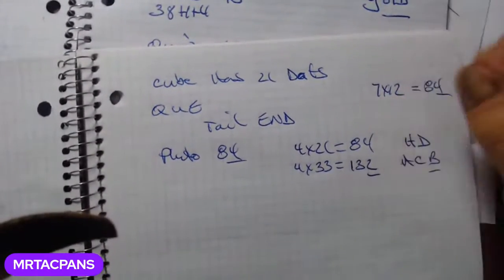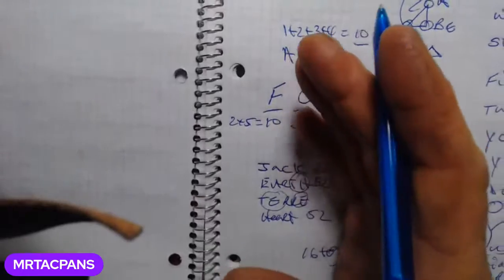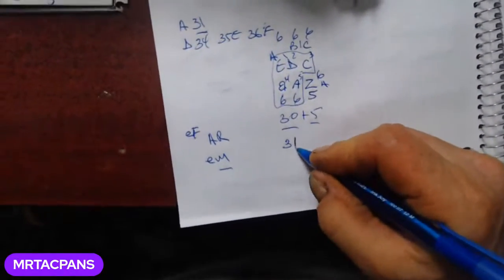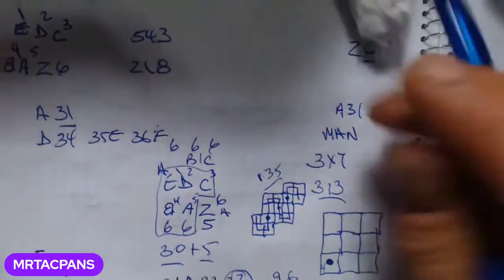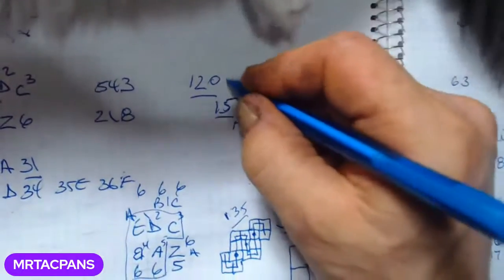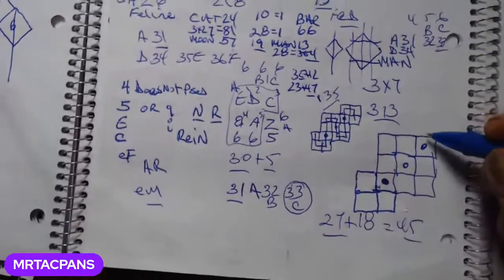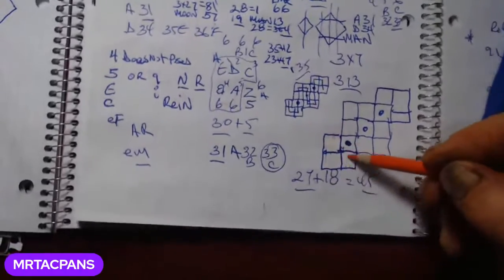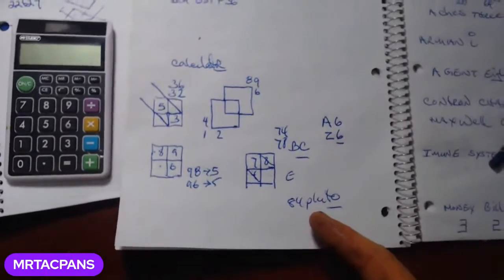CAT RAT BAR BAT FAT MAY START EARLIER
THE DIVIDING GATE TO X  8